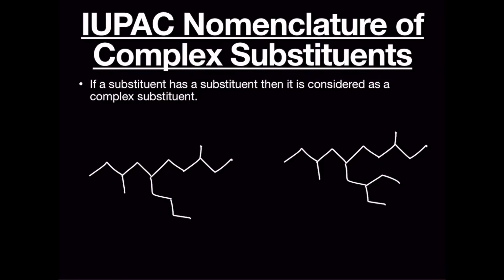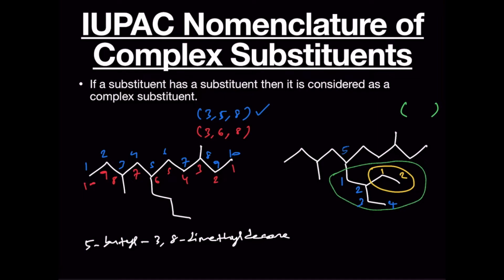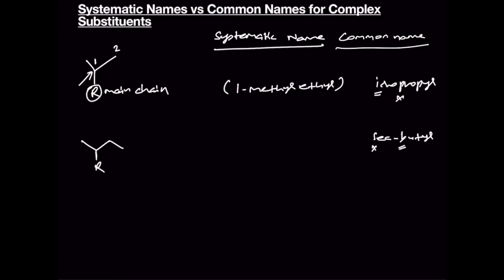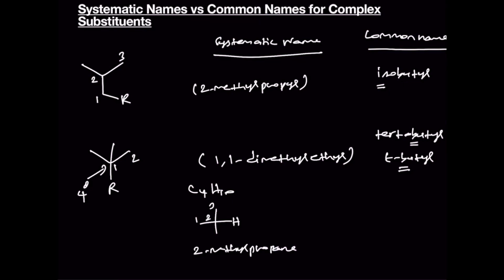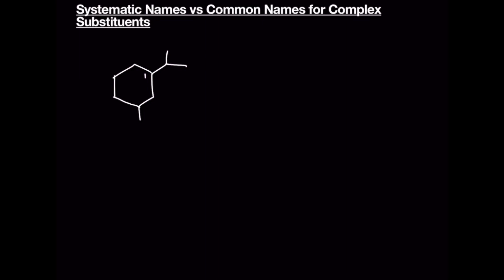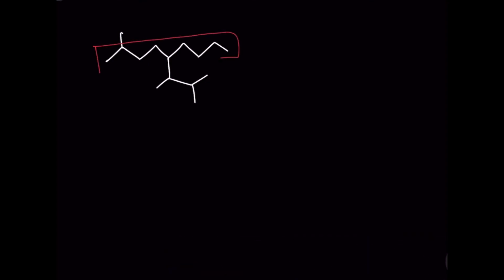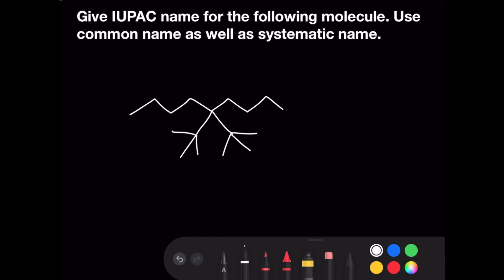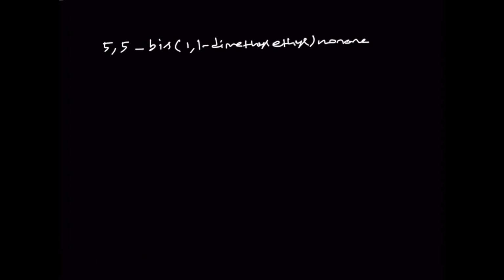IUPAC Nomenclature of Complex Substituents | Organic Chemistry | Competitive Exam Preparation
In this video, we have discussed about how to do the IUPAC naming for organic molecules when it contains a complex substituent. We have also derived systematic names for complex substituents that has a common name.

Timestamp:
0:00 Complex Substituent
0:47 Naming the alkane with simple substituents
2:29 Naming the alkane with complex substituents
5:13 Systematic Names Vs Common Names
14:39 Cyclohexane derivative -Systematic Name as well as Common Name
18:53 Example - Complex Substituent
22:33 Example - Two Complex Substituents